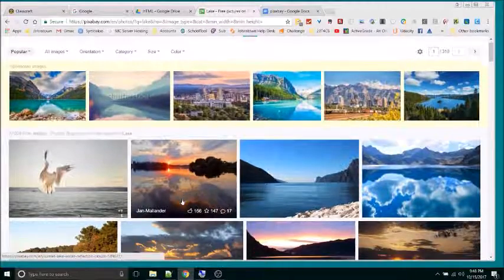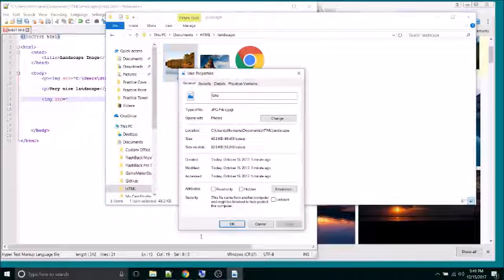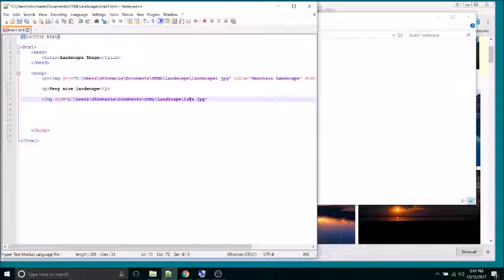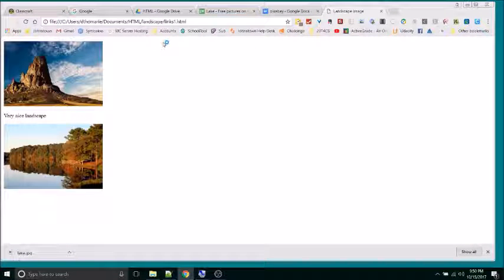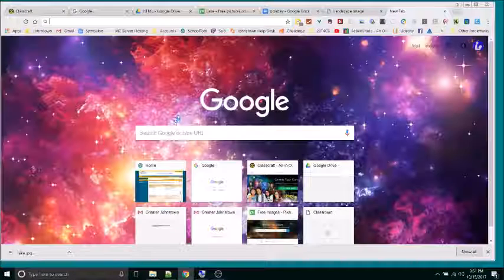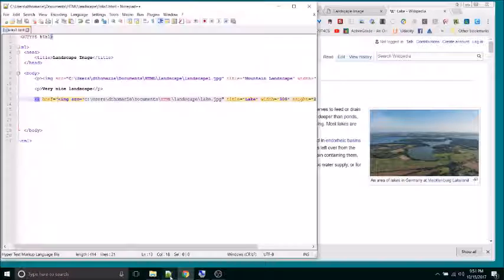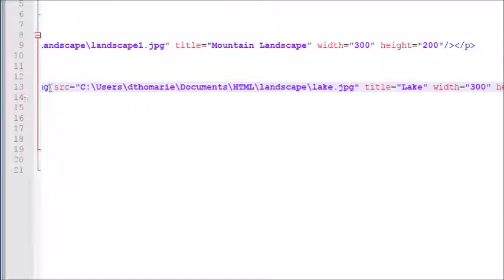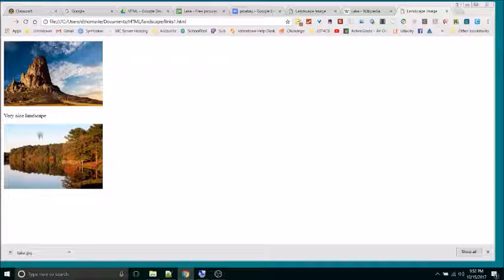html Link An Image Video for G&C1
Video created for Gaming & Coding 1